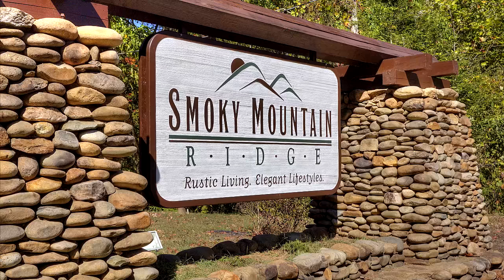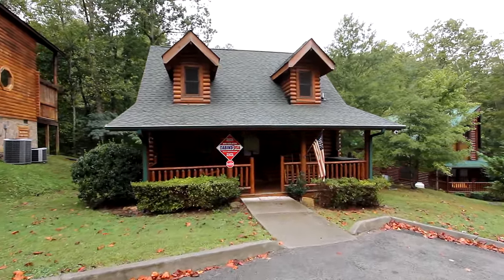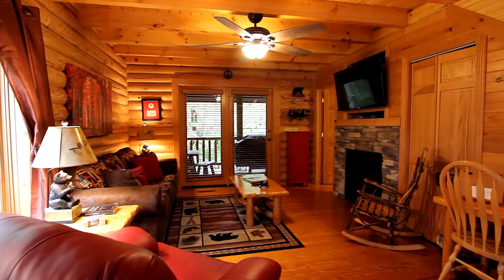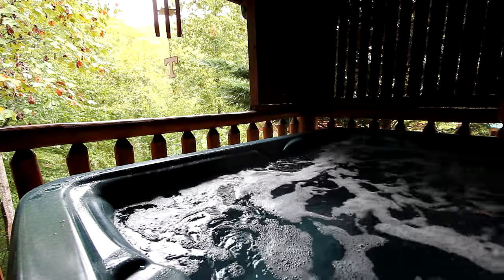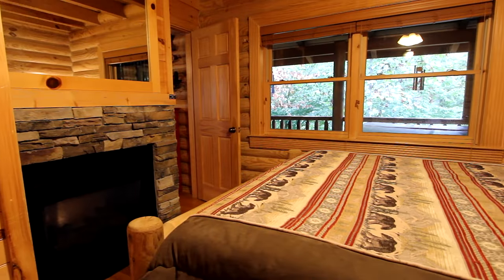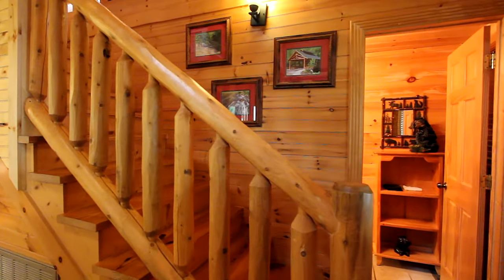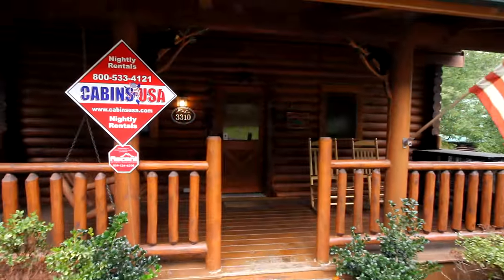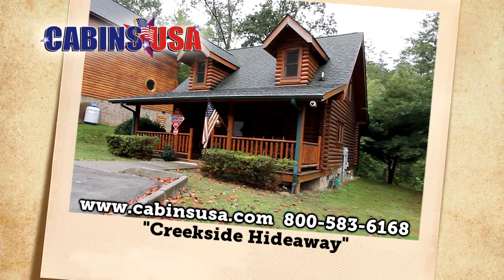"Creekside Hideaway" 1—Bedroom Cabin in Pigeon Forge - Cabins USA 2016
Located in the Smoky Mountain Ridge Resort area, you’ll find "Creekside Hideaway," a Sevierville cabin rental that’s only a short drive from the heart of Pigeon Forge, TN!

Complete with resort pool access, a hot tub, WiFi, and a game room, this Smoky Mountain cabin is a wonderful location for your next getaway.

This luxury, 1-bedroom cabin is also ideal for honeymoons and it’s located in the beautiful Wears Valley road area. This spot places guests close to exciting attractions in Pigeon Forge and the peaceful community of Wears Valley which offers a lesser known entrance to the Great Smoky Mountains National Park. Book your cabin online today to see how much you can save with Cabins USA!

Amenities: 2 Level Cabin, 1 Queen Bed, BBQ Grill, Deck, Gas Fireplace, Game Room, Hot Tub, WiFi Internet, Jetted Tub, Resort Pool, Non Smoking, Washer/Dryer